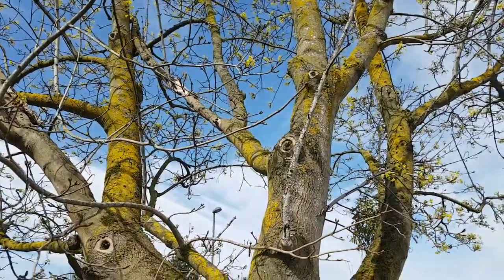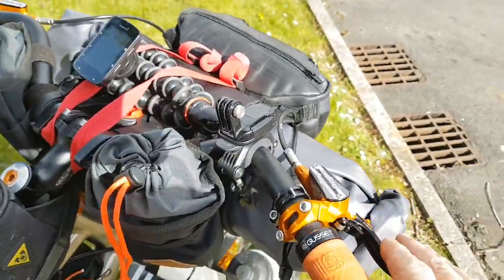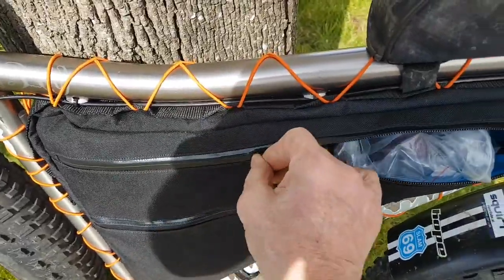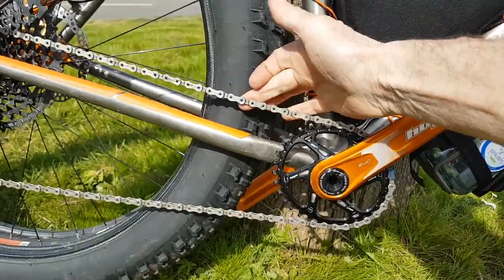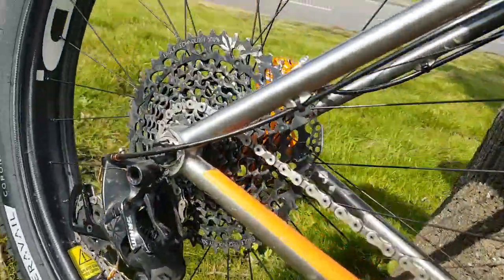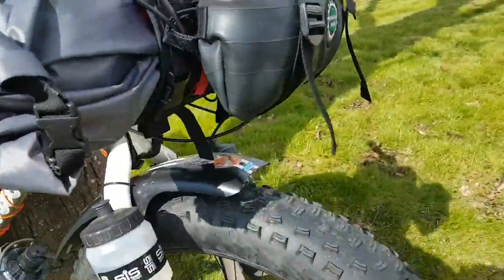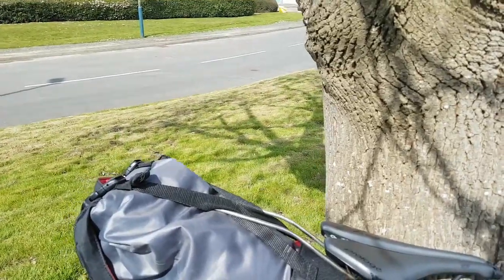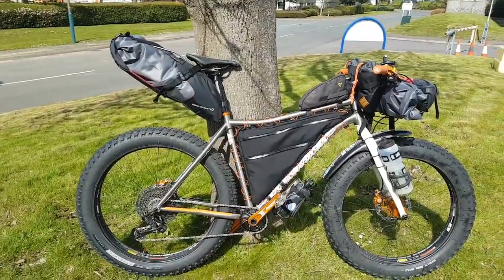Bikepacking Bike check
Quick note, this was filmed in 2020 and this frame, cranks, hubs, gears are still on my 2022 bikepacking test rig, which I'm using to develop my new perfect bikepacking bike.

Well it's ready even if we can't use it.